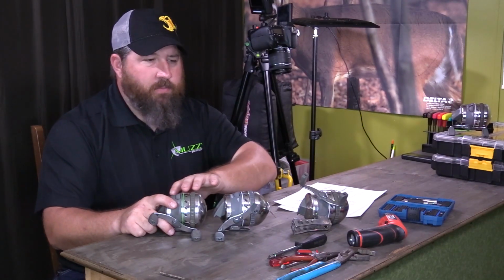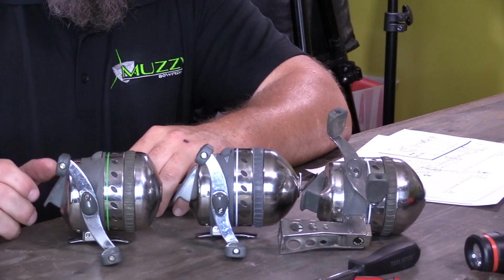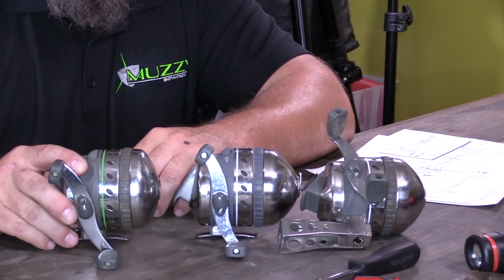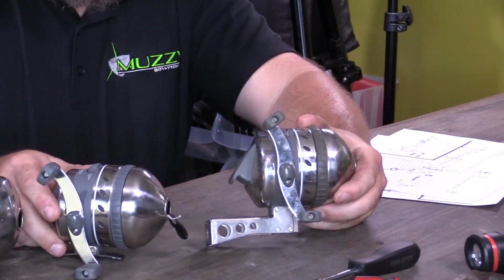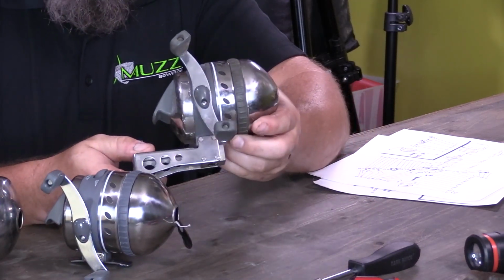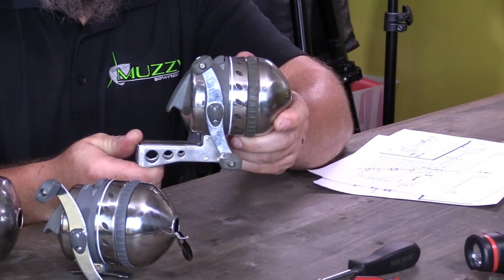Muzzy XD Maintenance: the different models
Give ALL of these pages a hit and try not to become consumed with a love for bowfishing!

Facebook pages to follow!

Instagram pages to stalk!